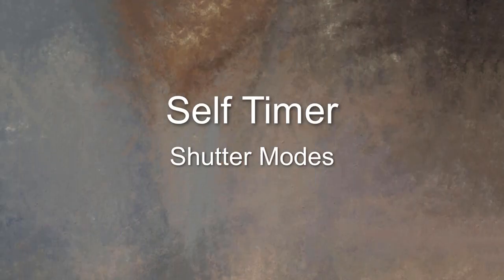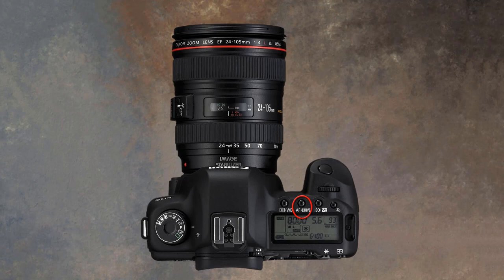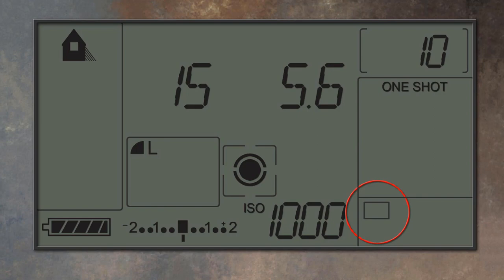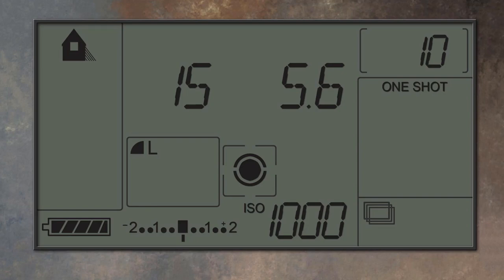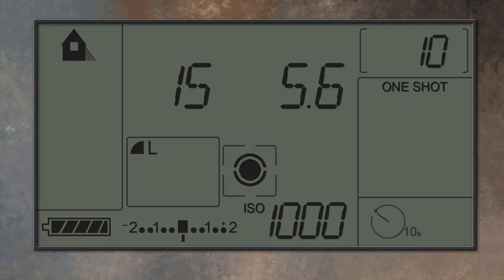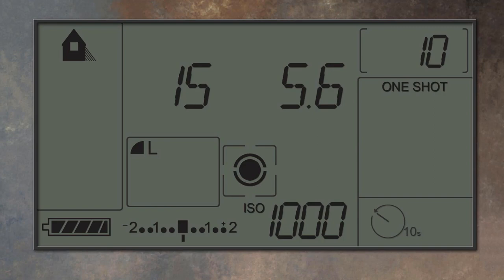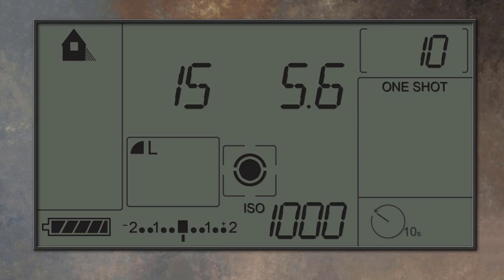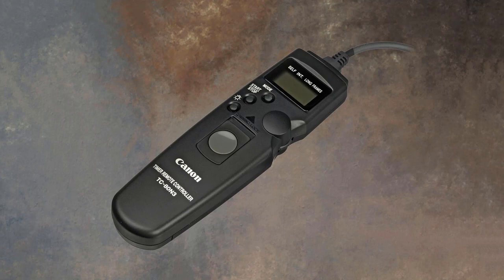Camera Craft Video 019 Self Timer